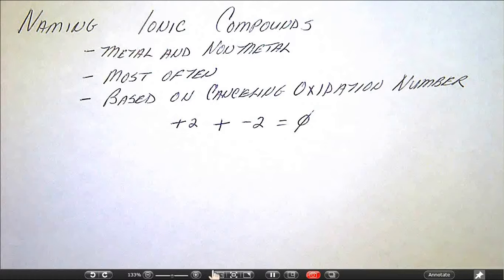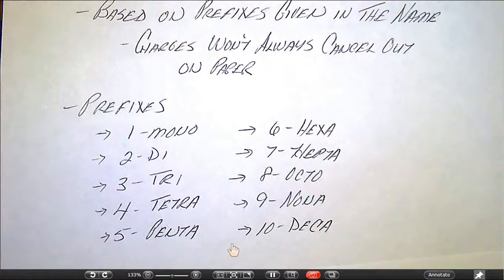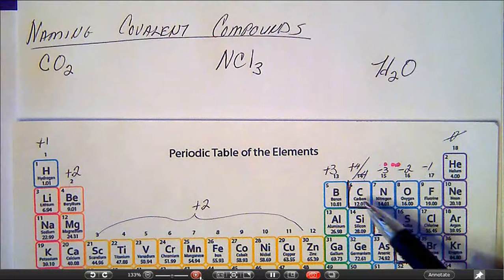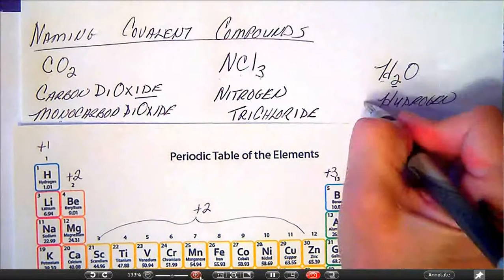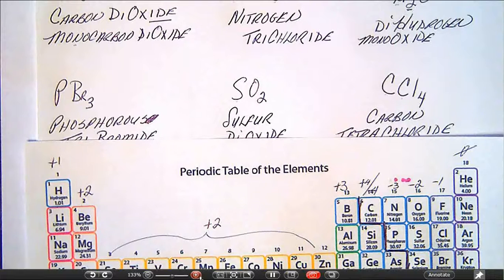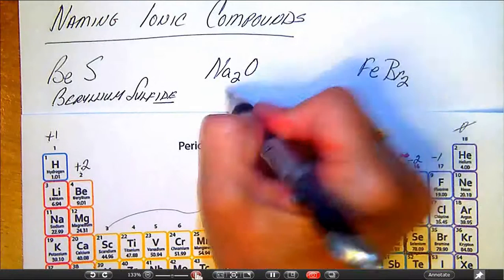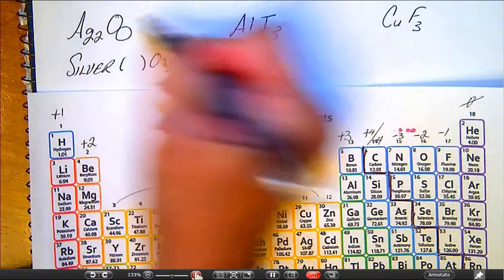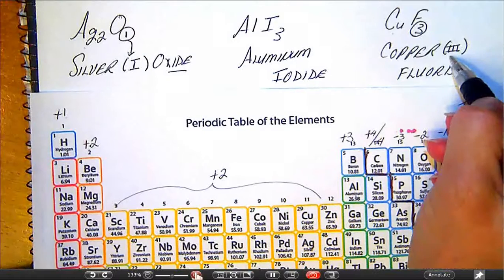Naming Ionic and Covalent Compounds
Tutorial on how to correctly name compounds using the rules for ionic and covalent bonds.